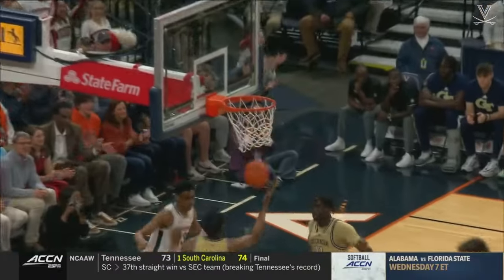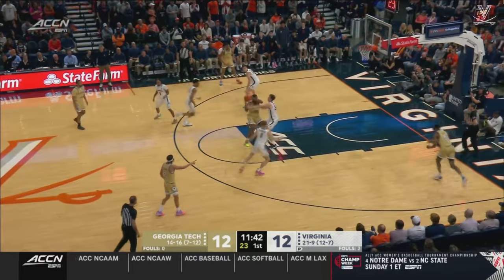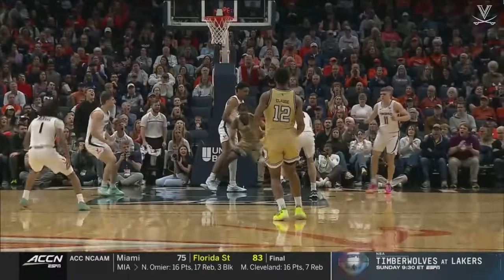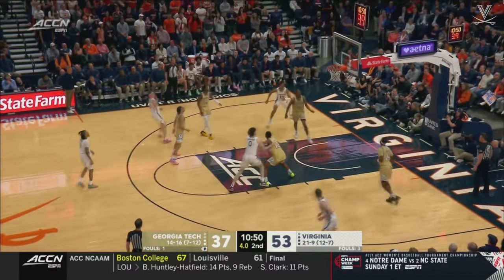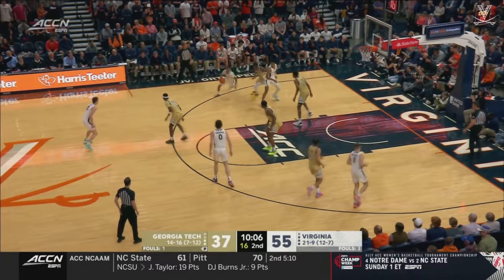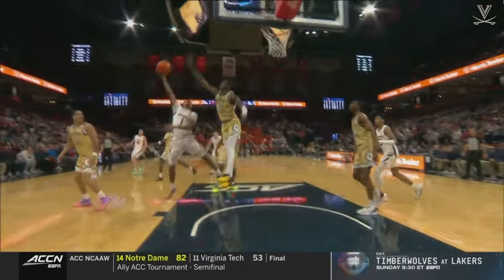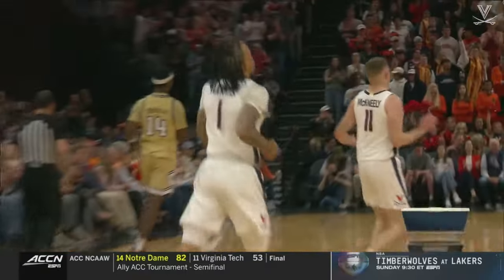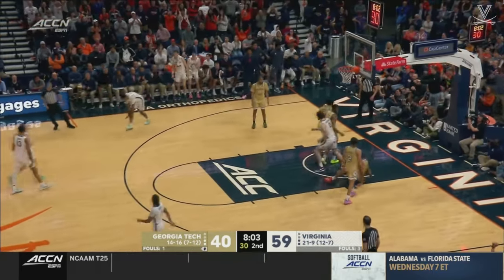MEN'S BASKETBALL - Virginia vs. Georgia Tech Highlights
The Cavaliers win on Senior Night behind an outstanding performance from Reece Beekman.